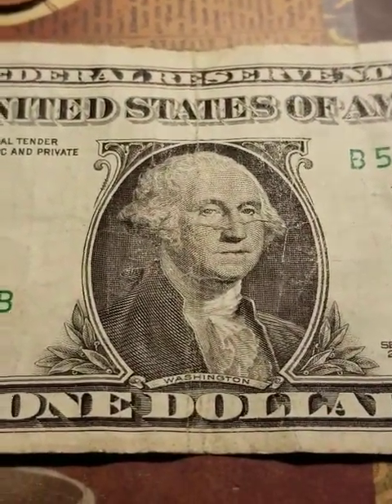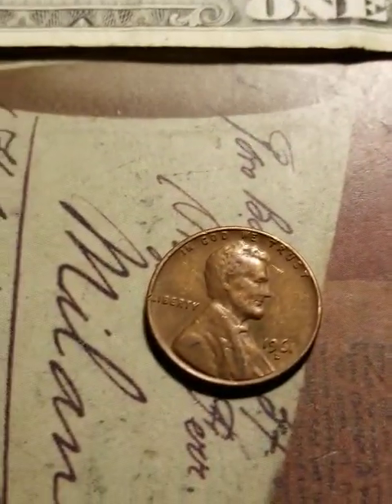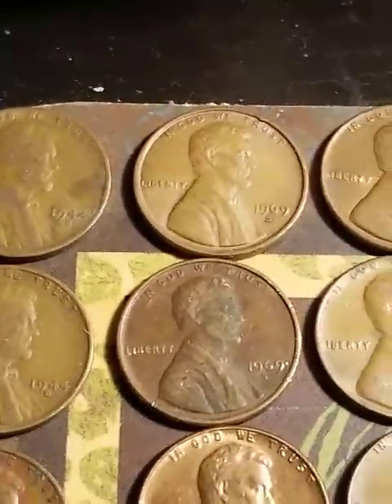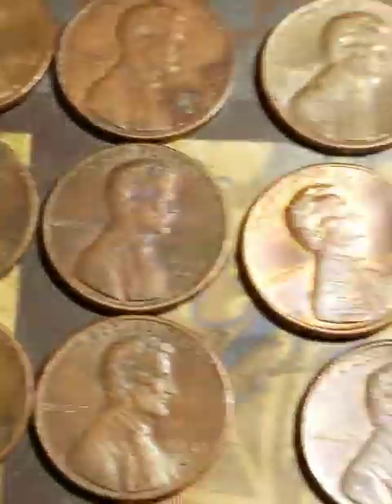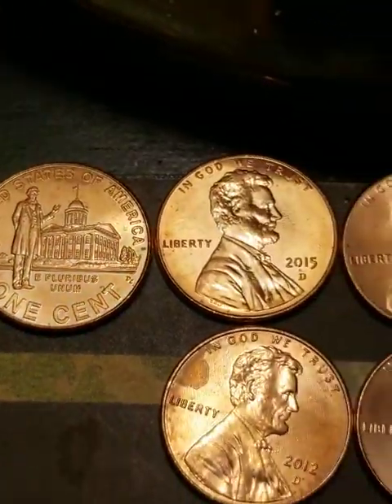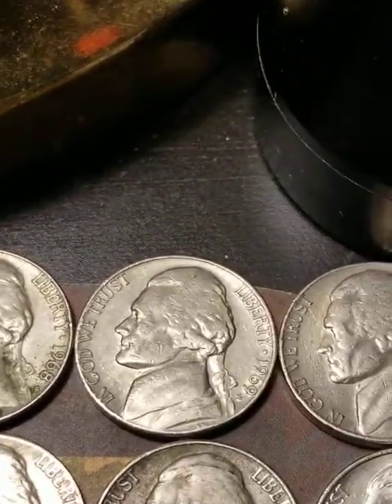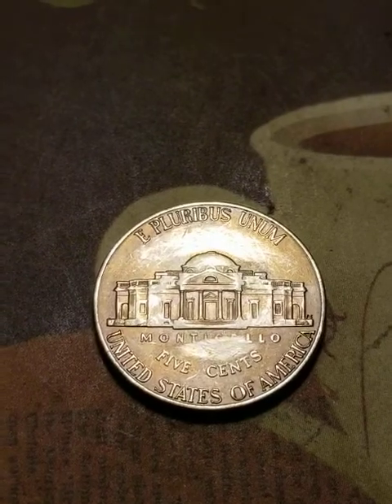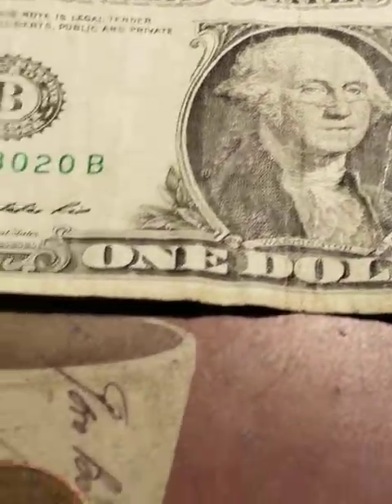10 penny rolls & ..........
5 rolls of Nickels!!! Good hunt overall. 10 penny rolls, 5 wheats, and NO Canadian pennies. LMAO!! As always God Bless & HH!!